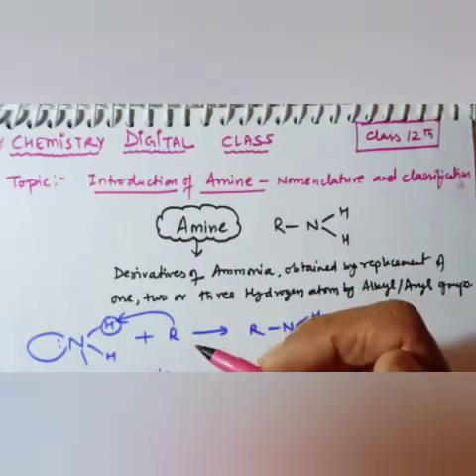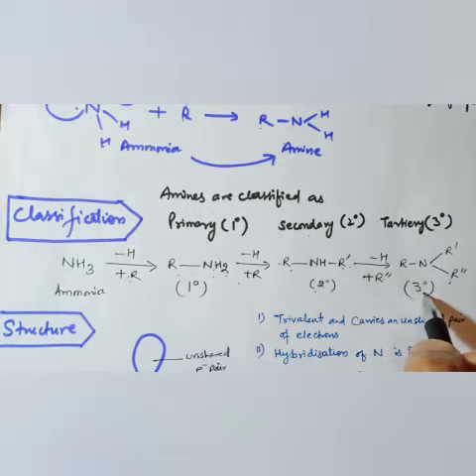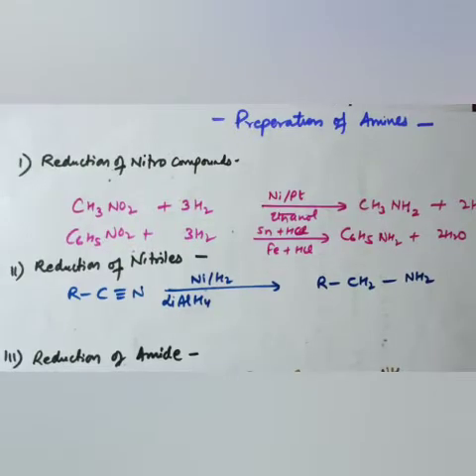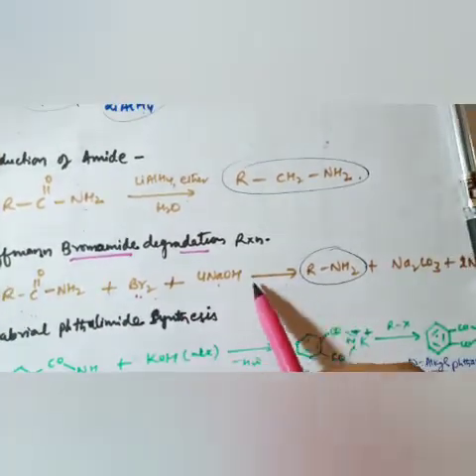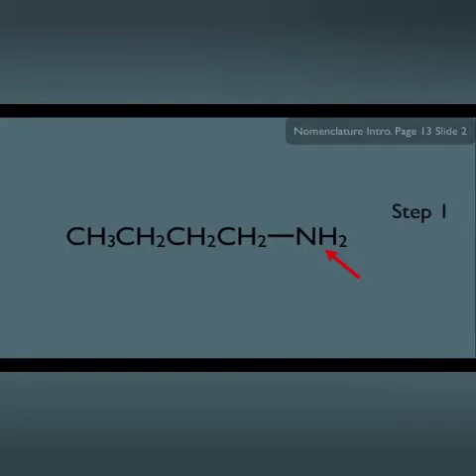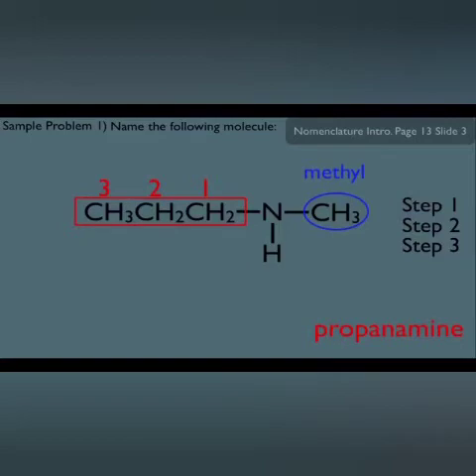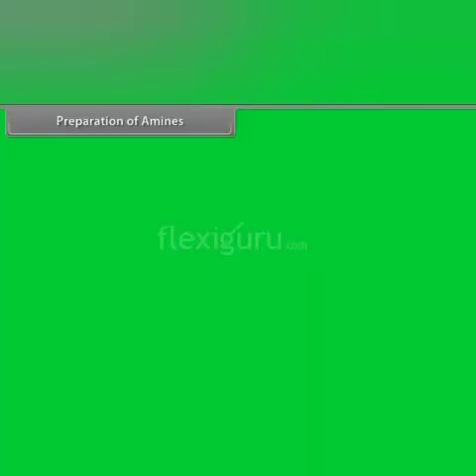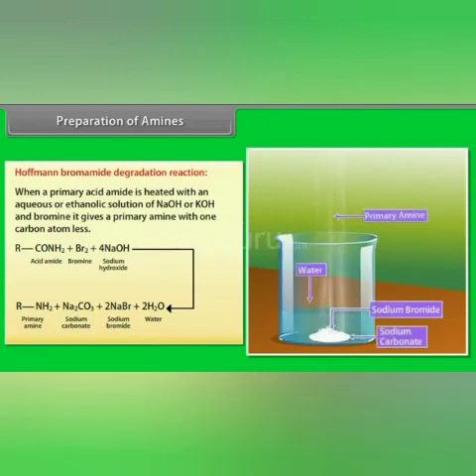12th Nomenclature structure and Classification of amine